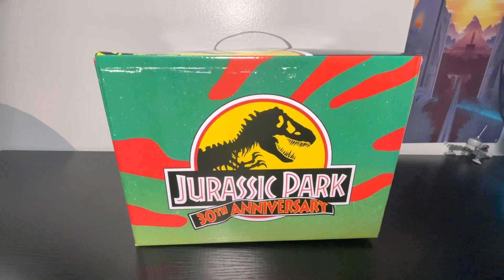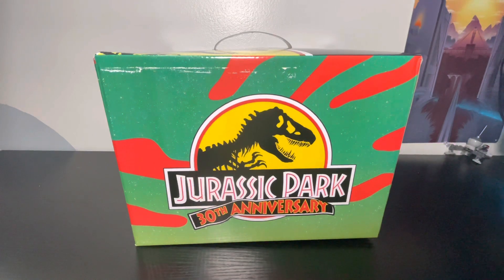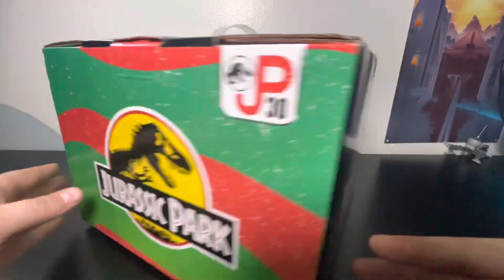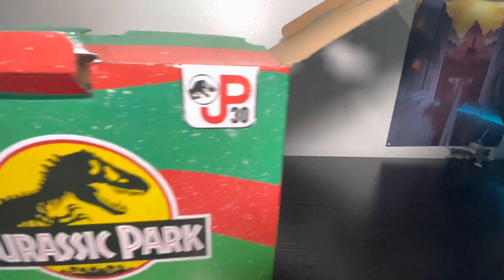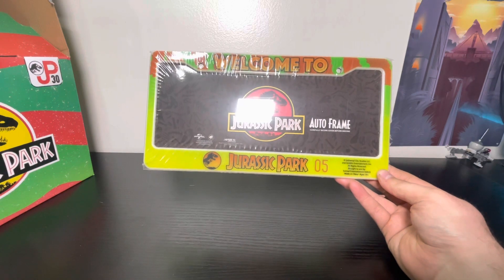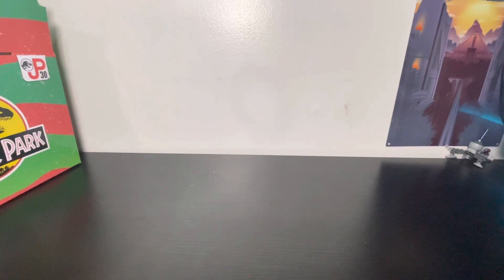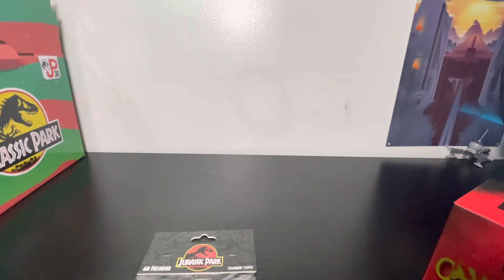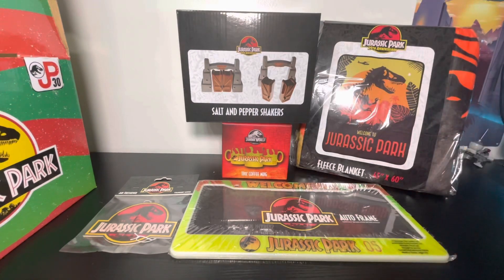Jurassic Park Stylin mystery box unboxing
Here is the unboxing for the Jurassic Park mystery box Ver 2. If you should like it, here is the link